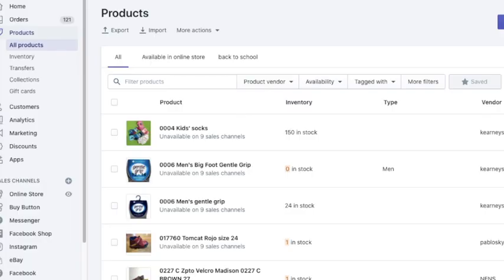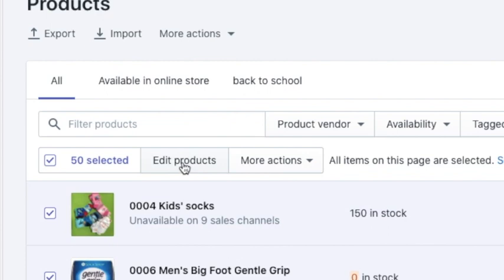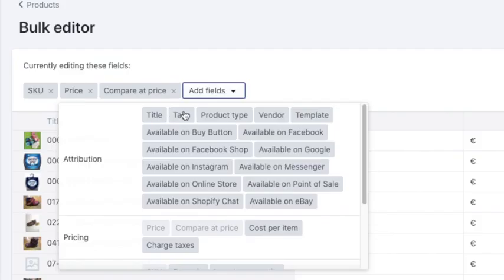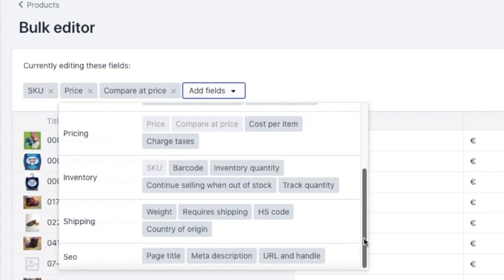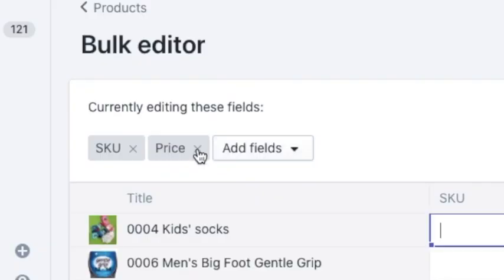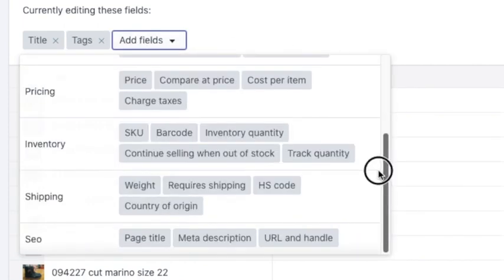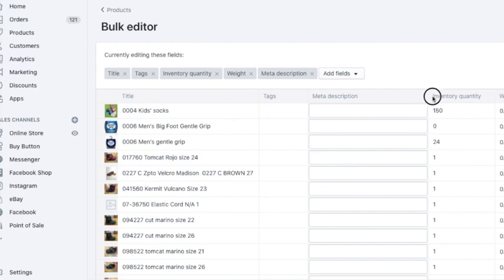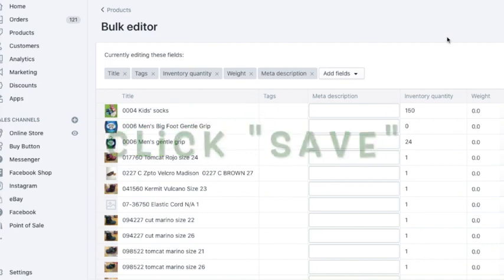SHOPIFY PRODUCT BULK EDITOR [how to use it, why you need it, and which elements you can change]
Shopify has a powerful bulk editor right in your admin - do you make the most of it? If you catch yourself constantly making changes to your products, collections, or customers’ data, this bulk editor can save you hours each day. Even if you are already familiar with Shopify bulk editor, you might not realize how vast it is, and how to use it properly.
Watch this video now to learn more about the bulk editor, the relevant Shopify apps, how to schedule seasonal changes in bulk and much more!

Also check this blog post: Shopify Product Bulk Editor - How to Use it | 5 Best App Alternatives

Learn how to run an insanely profitable Shopify store. Over 200 in-depth videos by Shopify Expert will guide you from A to Z of selling online.